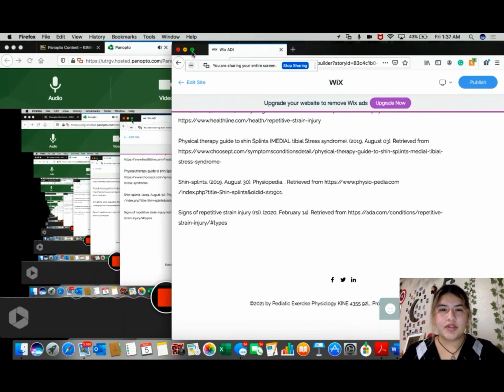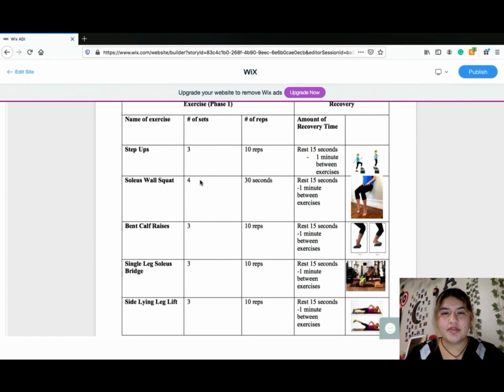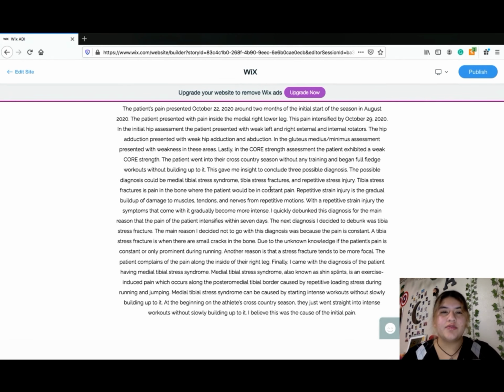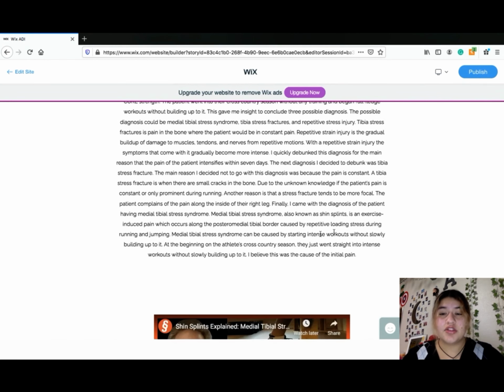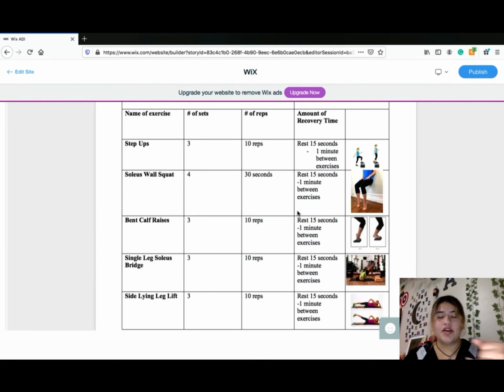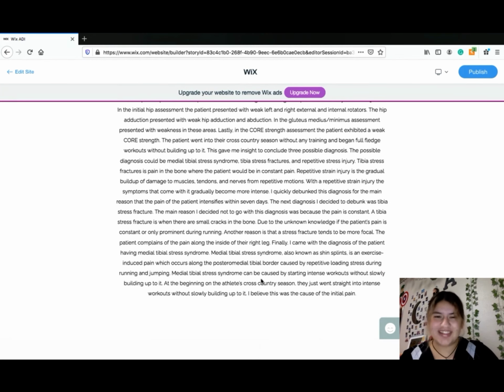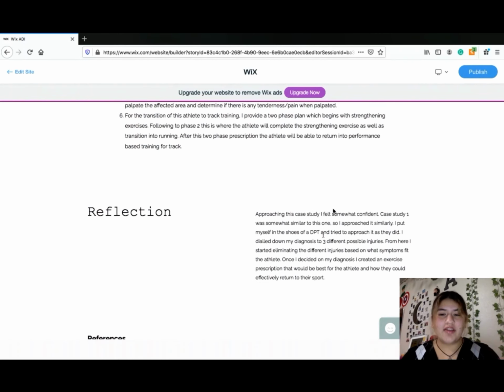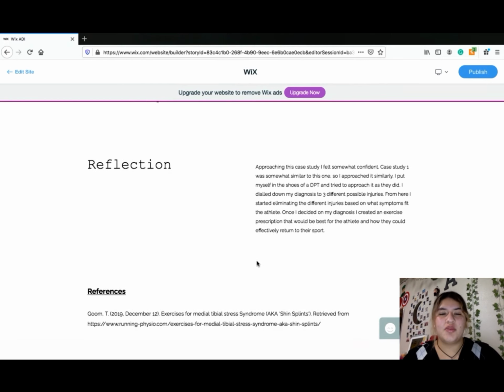case study 4